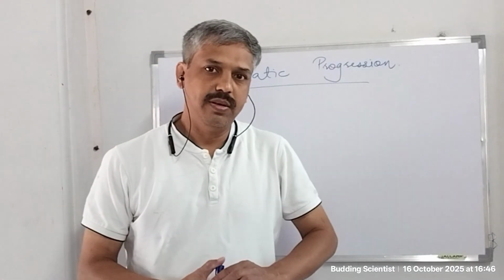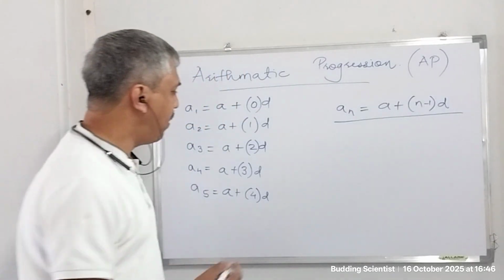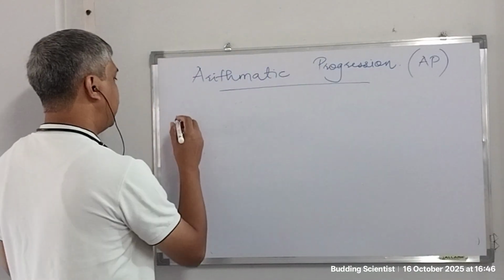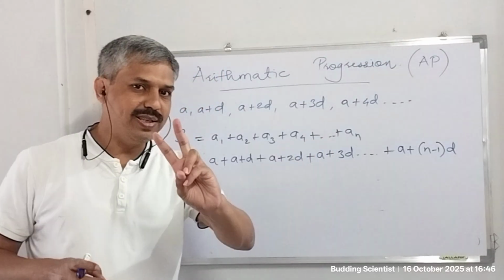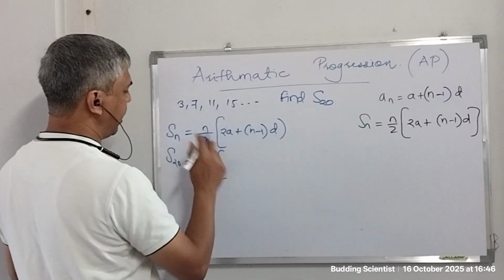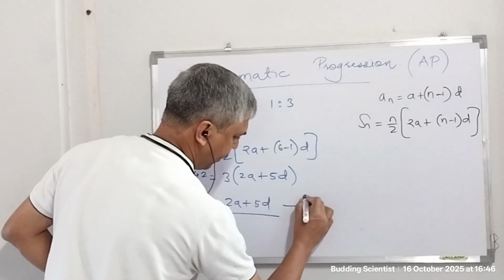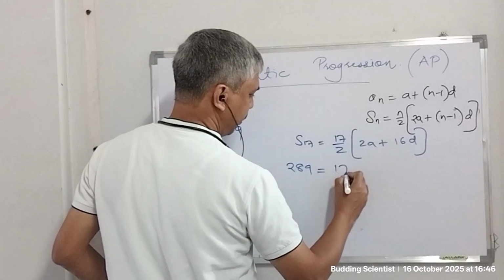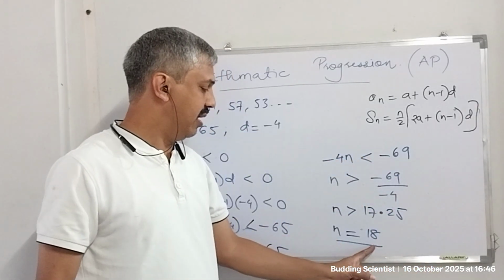Revision of Arithmetic Progression - AP